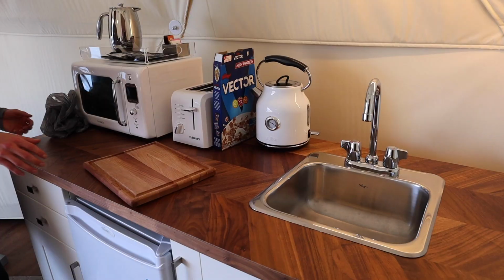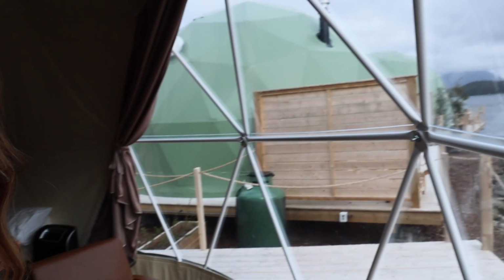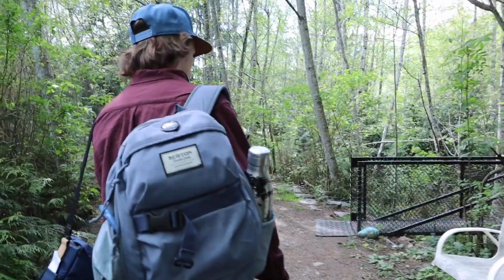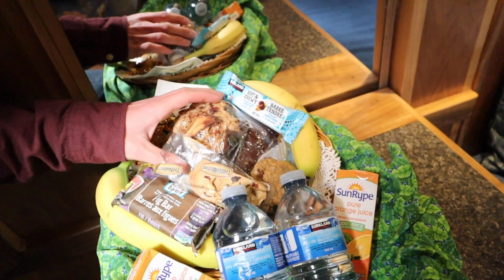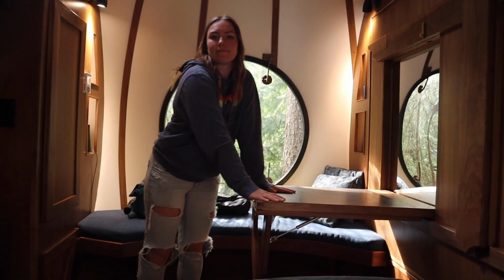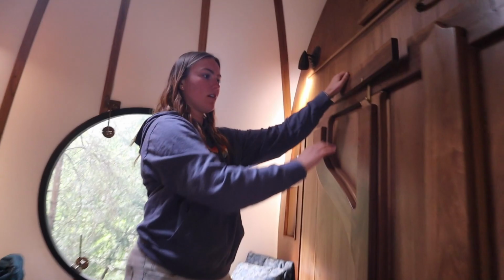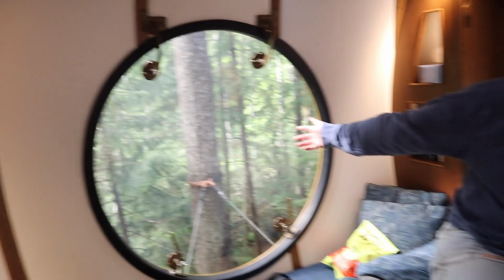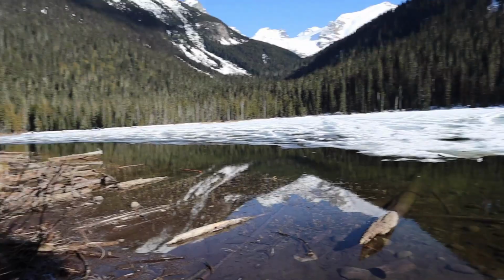COOLEST PLACES TO STAY ON VANCOUVER ISLAND | Glamping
Hey friends!

3 months overdue but here is the rest of our journey from Ontario to Dawson City! In this video we stay in 2 amazing glamping options on Vancouver and they are to die for! HIGHLY recommend :)